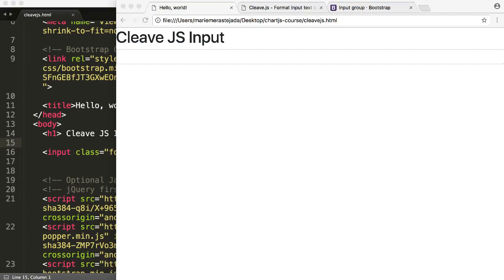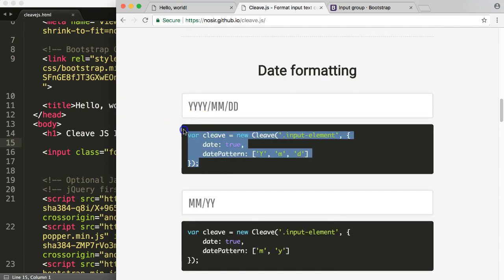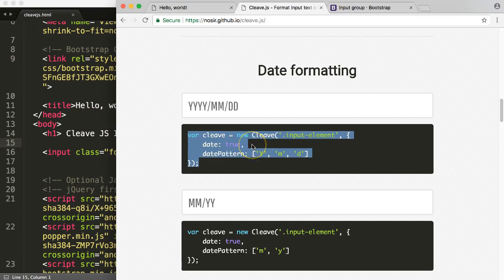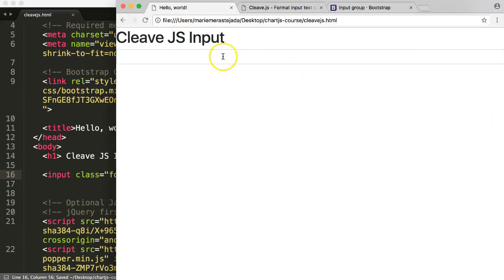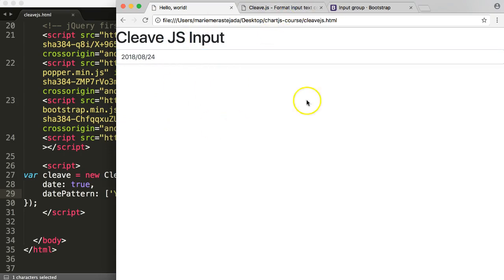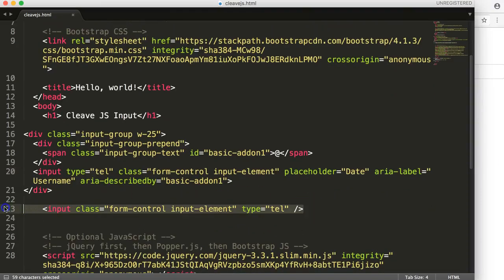CleaveJS credit dates setup [2/5]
Welcome to the CleaveJS series,

In this video you will learn how to use the dates setup of CleaveJS. It is a lot of fun to explore this and understand their setup. We go deeper in creating our own display.